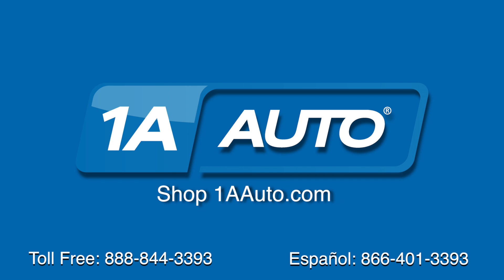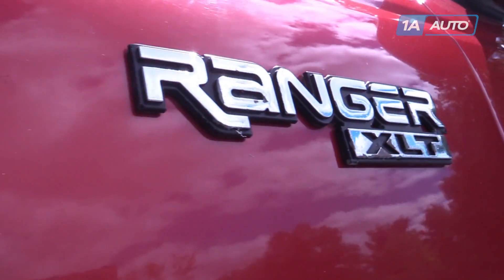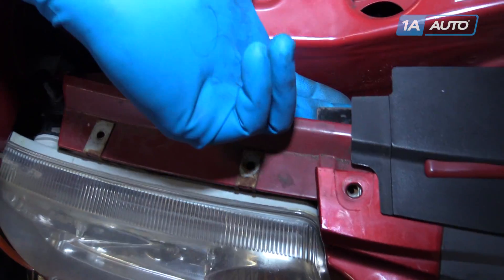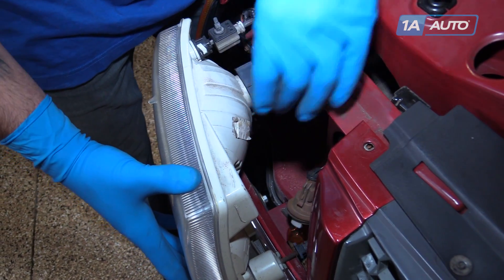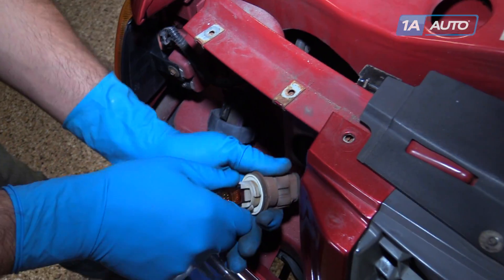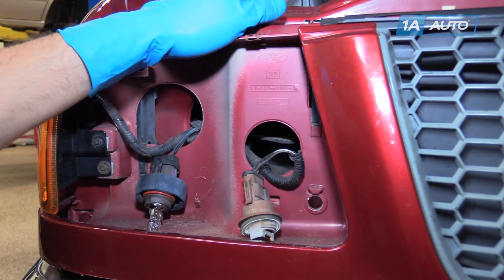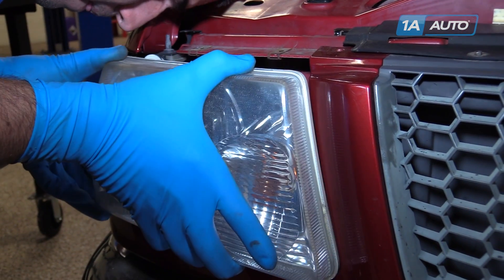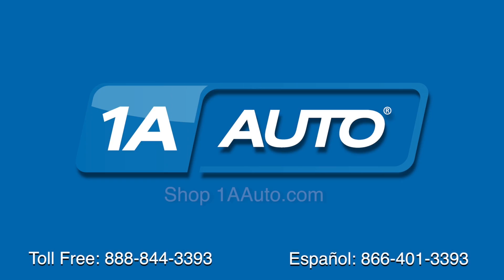How to Replace Headlights 01-11 Ford Ranger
1A Auto shows you how to repair, install, fix, change or replace the broken, damaged, cracked, faded, cloudy, or chipped headlights. This video is applicable to the 01, 02, 03, 04, 05, 06, 07, 08, 09, 10, 11 Ford Ranger

This process should be similar on the following vehicles:
1998 Ford Ranger
1999 Ford Ranger
2000 Ford Ranger
2001 Ford Ranger
2002 Ford Ranger
2003 Ford Ranger
2004 Ford Ranger
2005 Ford Ranger
2006 Ford Ranger
2007 Ford Ranger
2008 Ford Ranger
2009 Ford Ranger
2010 Ford Ranger
2011 Ford Ranger

🔧 List of tools used:
• 5.5mm Socket